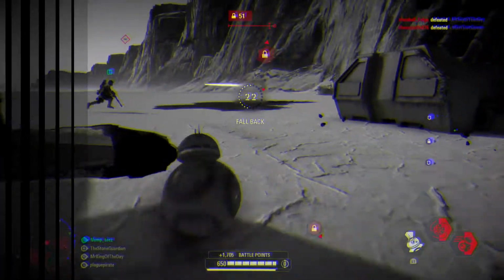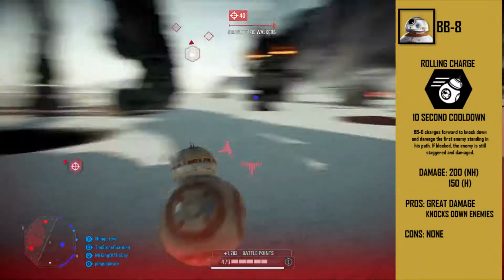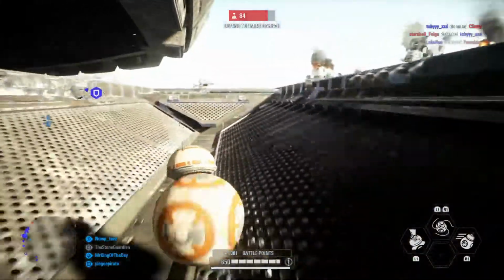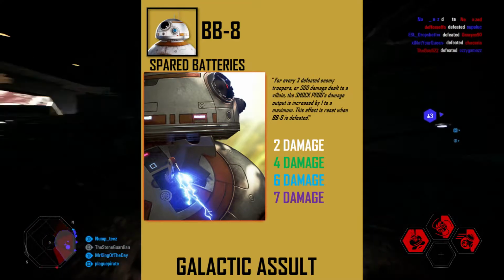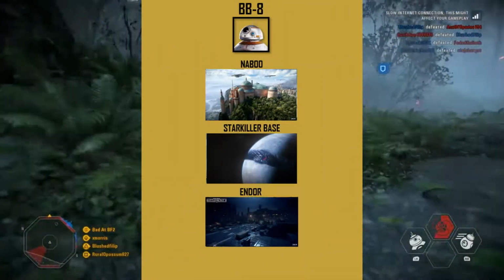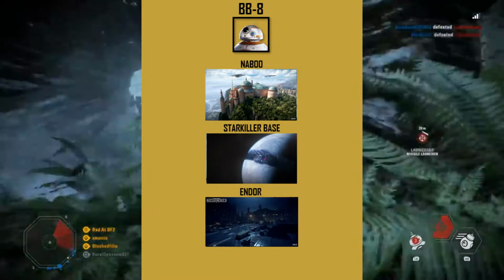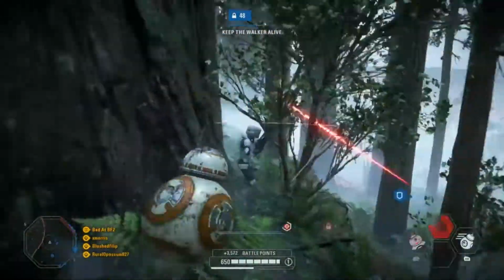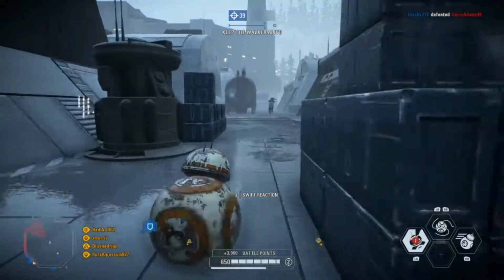How To: BB-8 Hero Guide - Star Wars Battlefront 2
Thumbnail Credit: Nocha_Productions

I have a Discord! Be sure to join!

Add Me on Playstation! StarWarsBoi_05